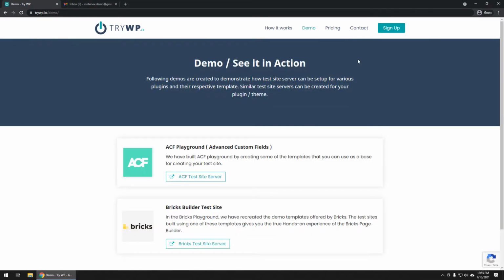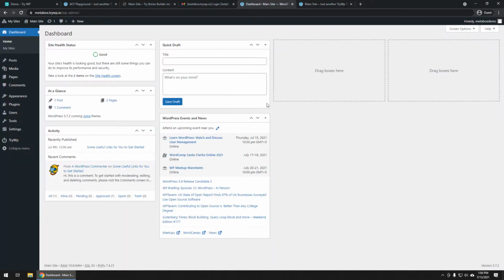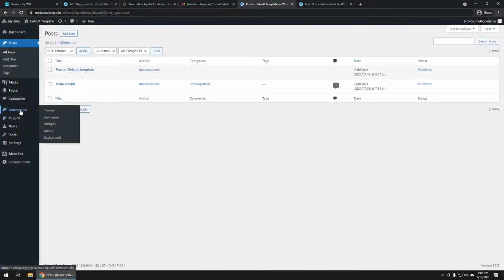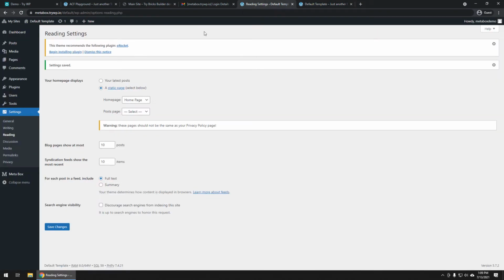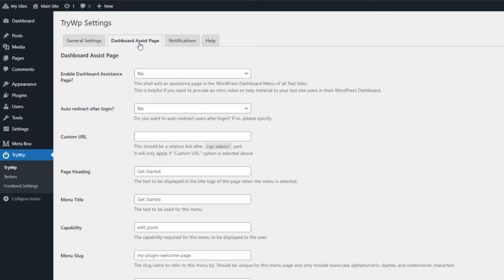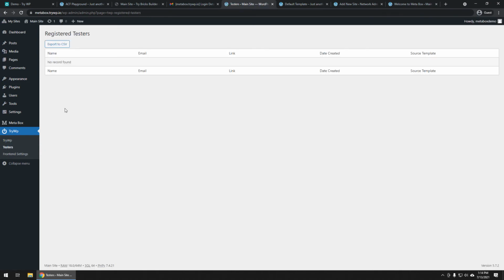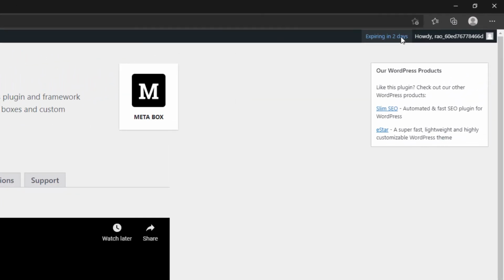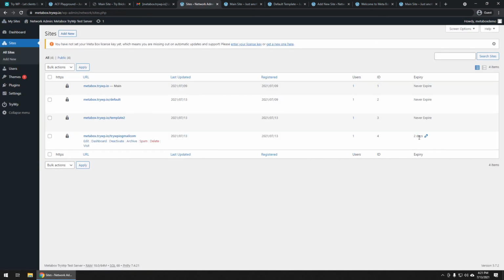TryWp - How it Works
Its a walk through video of how TryWp works for Theme and Plugin Developers.
Intro - 00:00
Signup: 00:25
Login/Dashboard: 00:48
Plugins Installation:  01:19
Template Setup: 01:40
Available Settings: 03:39
Creating a Test Site: 05:48
Login as Testing User: 06:27
Testing Users List: 07:26
Expiry extension or reduction: 07:42

With this service you can create test drive for WordPress Plugins and Themes.